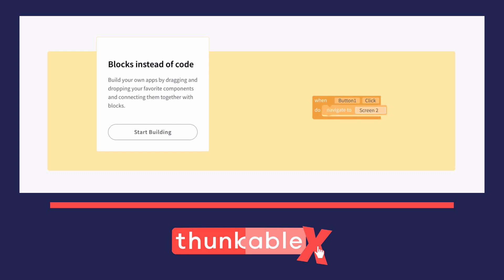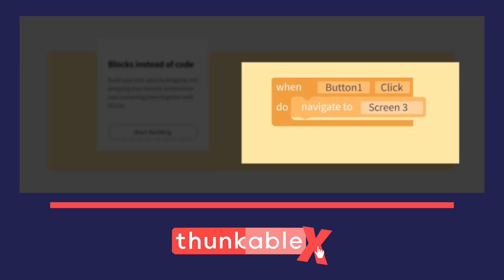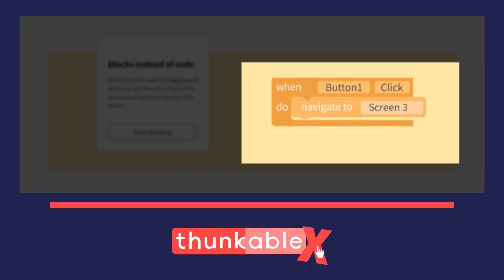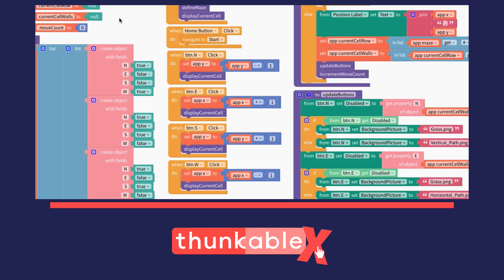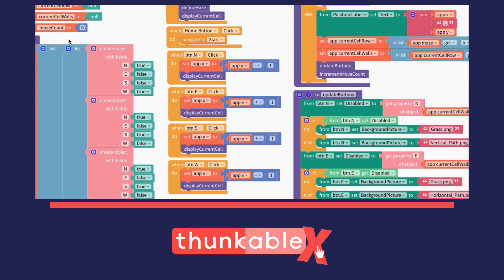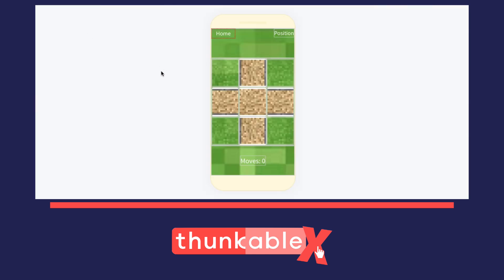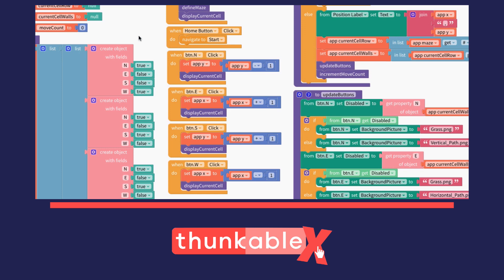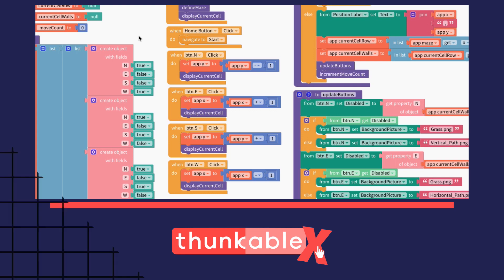What is Thunkable X?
Asking yourself what is thunkable X? Start Here!